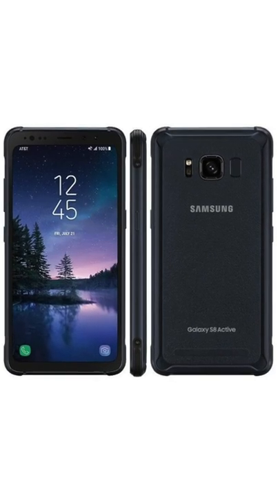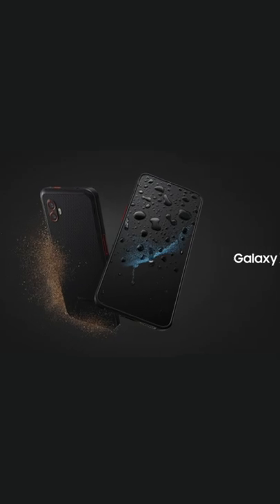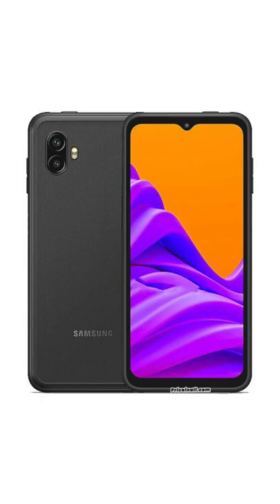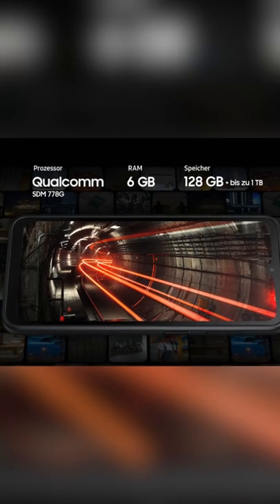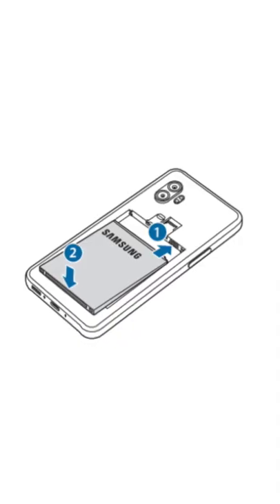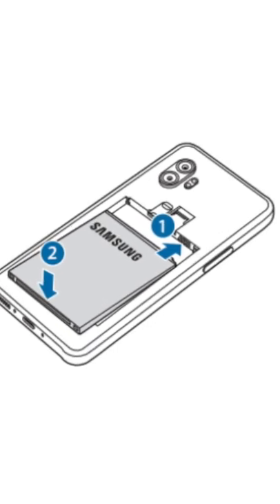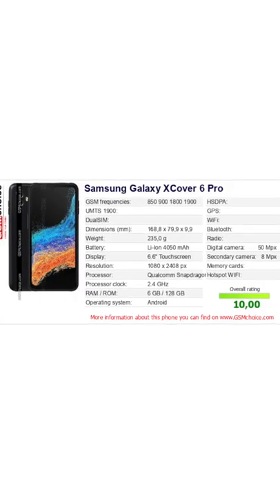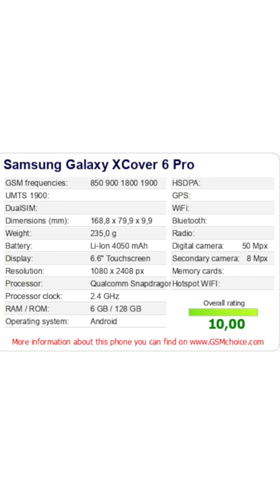2022 Rugged Samsung Galaxy?